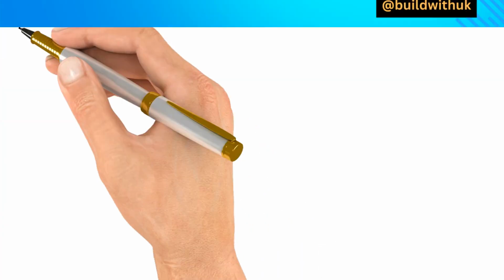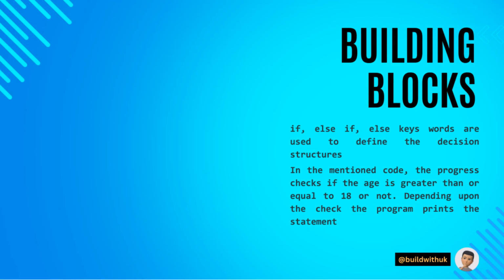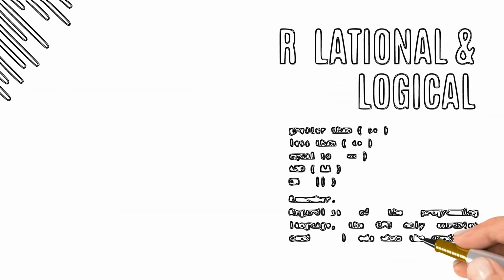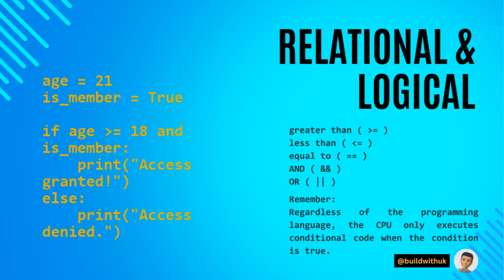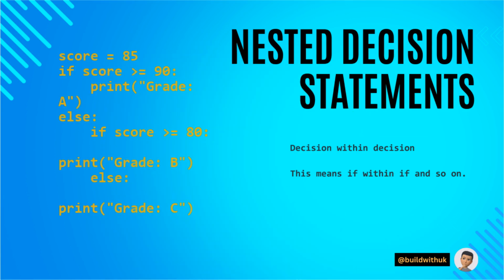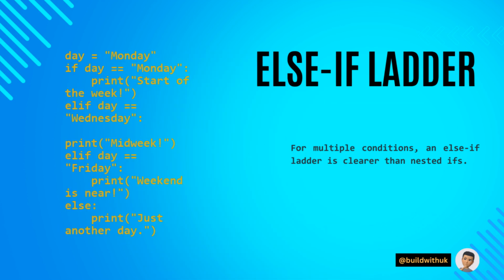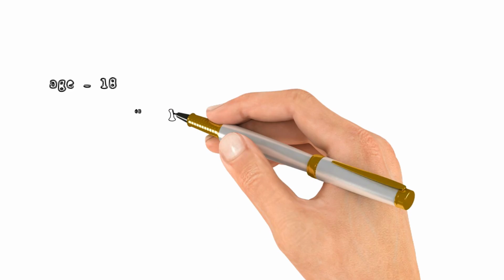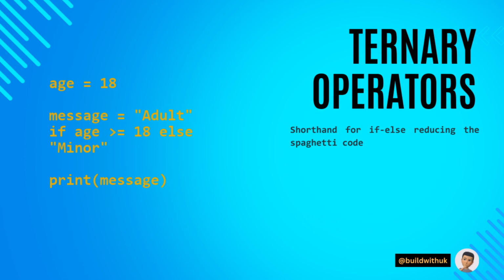Decision Structures in Programming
In this video, we dive into the core decision structures that every programmer needs to master! From understanding relational operators to building robust conditional logic, we cover all the essentials that help programs make choices and take different paths based on conditions.

Topics Covered:

Relational Operators: Learn how to use these operators to compare values and make decisions.

Building Blocks of Decision Structures: Understand the foundations of conditional logic in programming.

Switch Statements: Discover how switch statements work to handle multiple conditions in an organized way.

If-Else Ladder: Master the if-else ladder to create clear and efficient decision paths.

Nested If-Else Statements: Explore how to structure complex decisions with nested if-else conditions.

Ternary Operators: Find out how to simplify simple conditions with the concise ternary operator.

Whether you’re a beginner or brushing up on programming essentials, this video will help you confidently use these decision structures to create more dynamic and flexible code. 🚀